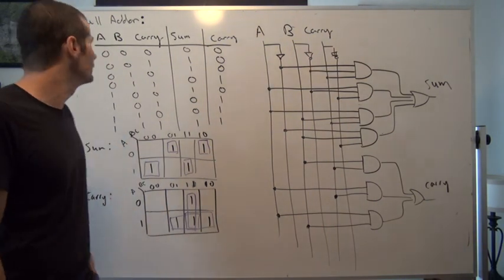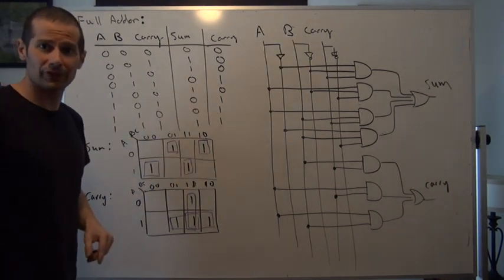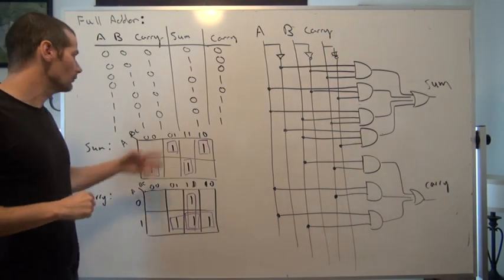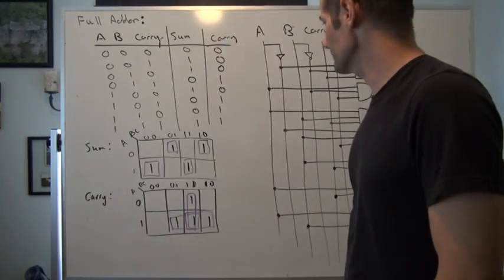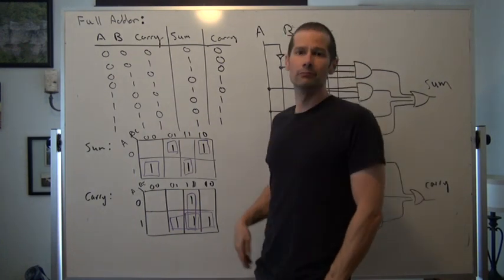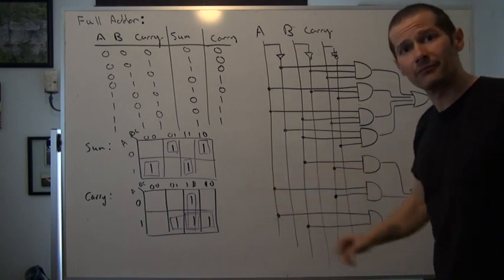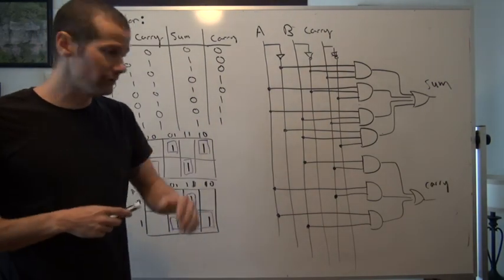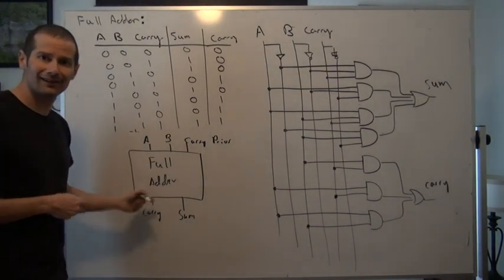ENGR 2740 - Full Adder